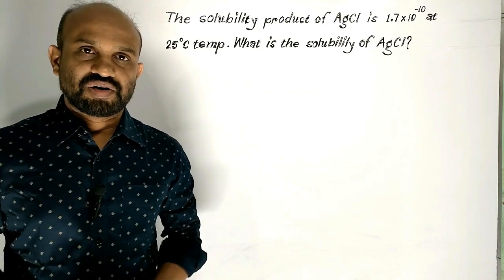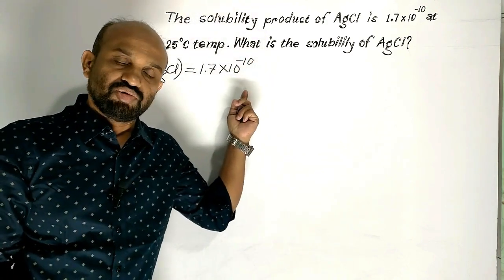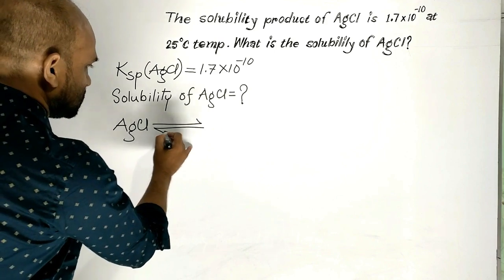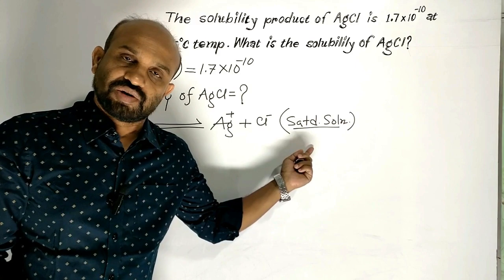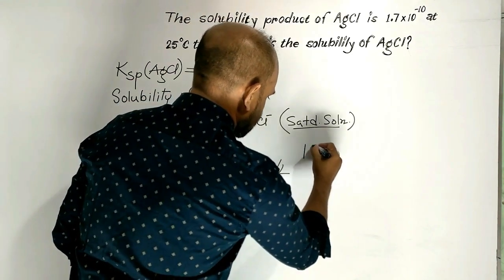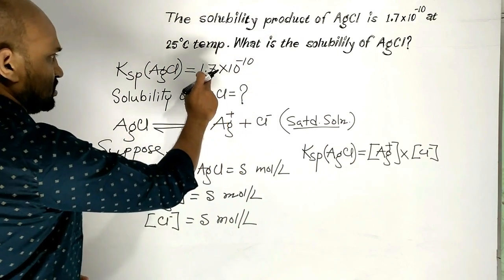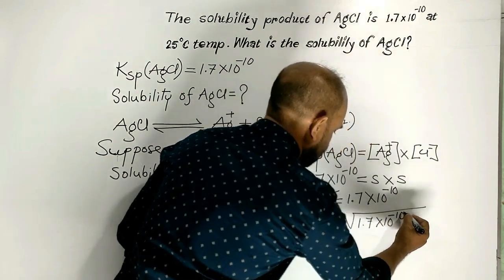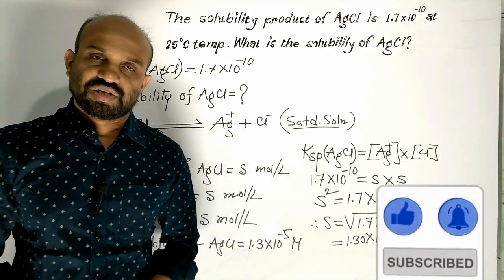Lesson 3: Solubility of AgCl: Mathematical Problem | Topic: Solubility | Qualitative Chemistry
Topic: Solubility | HSC Chemistry | 1st Paper | Qualitative Chemistry: Solubility of AgCl: Mathematical Problems